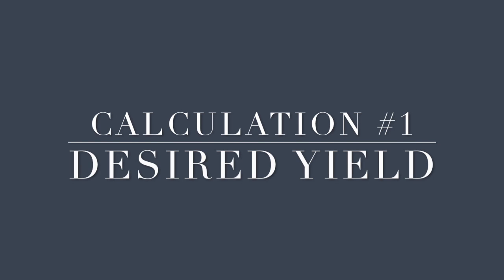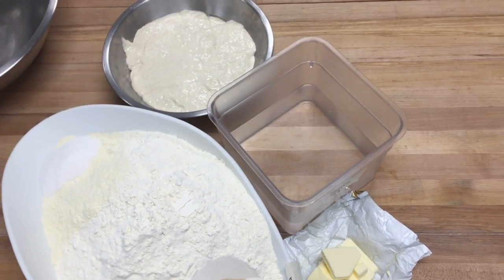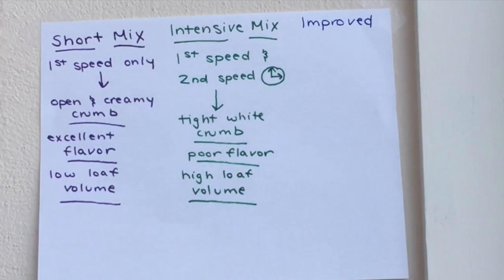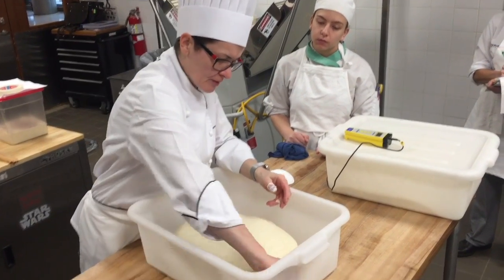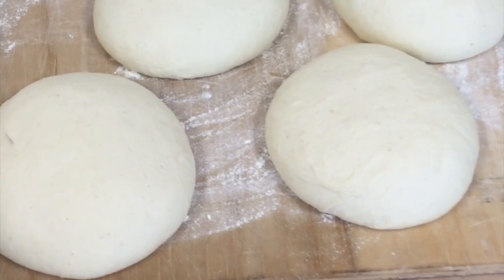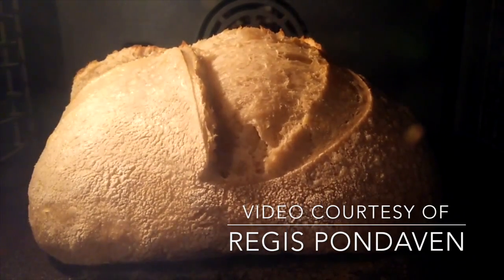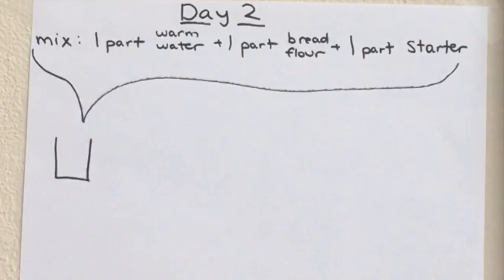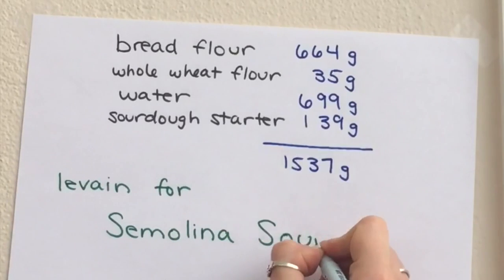Semolina Sourdough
BPA2025 by Kiera Beatty